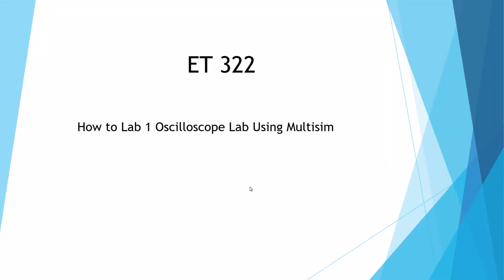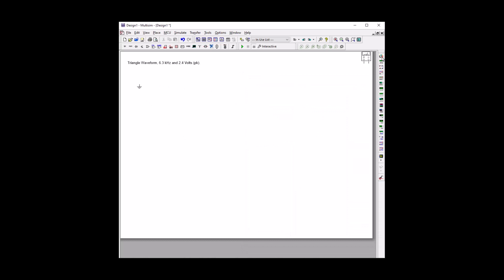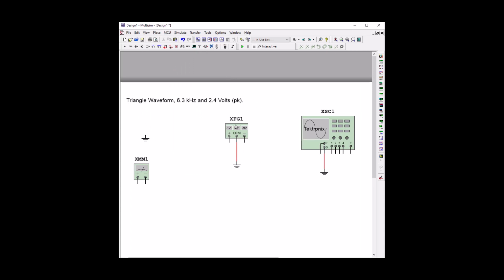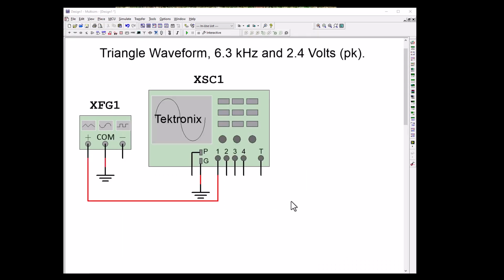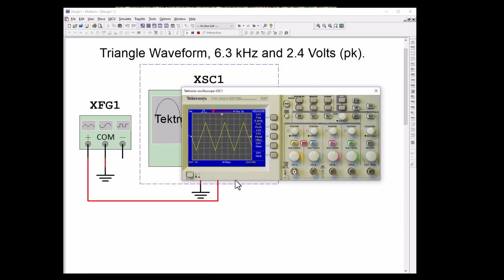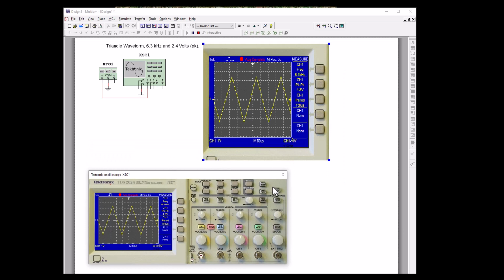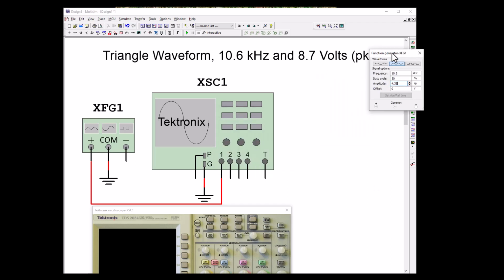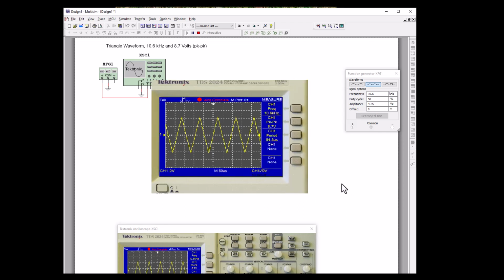Waveform Lab 01 Part 1 - ET322